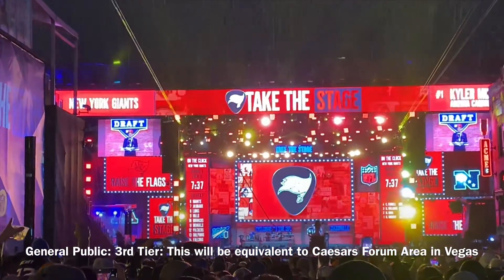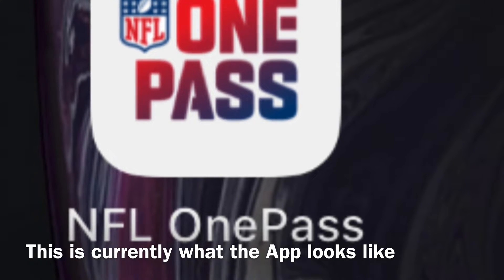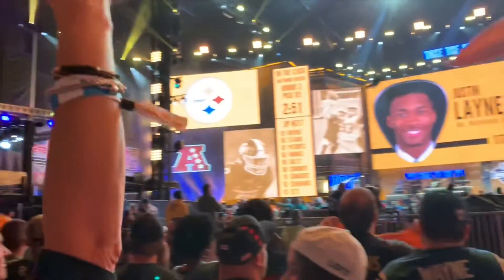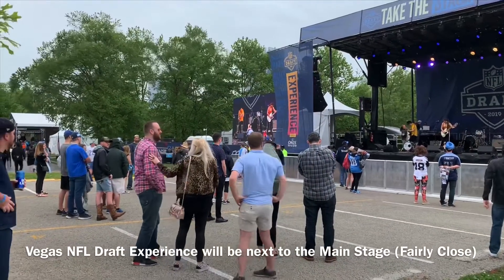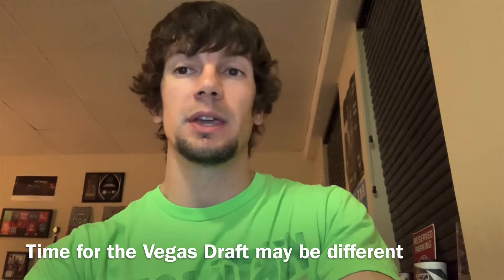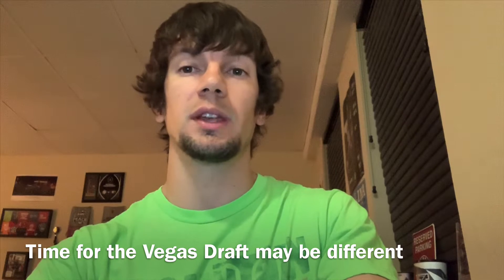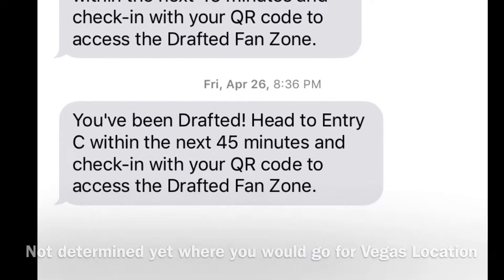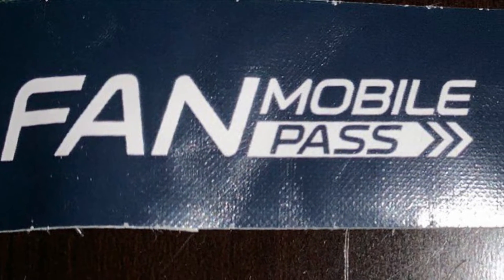How To Get In the Stage Area For The 2020 NFL Draft in Vegas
This tutorial will guide you on how to get in the Inner Circle for the NFL Draft in Las Vegas. A step by step guide to help you get closer for the Draft. Apps you need to download and Specifics along with locations.